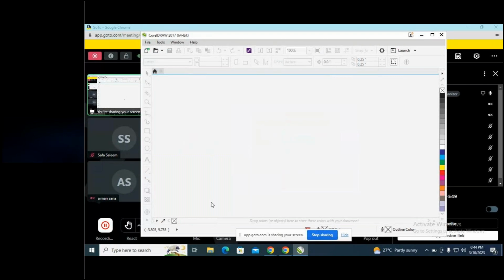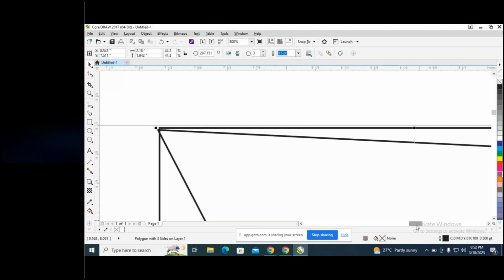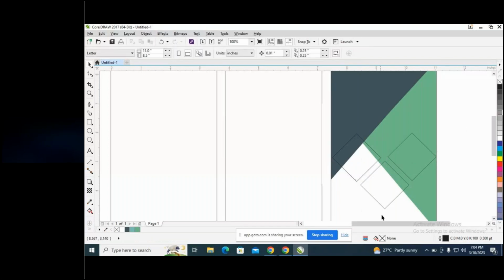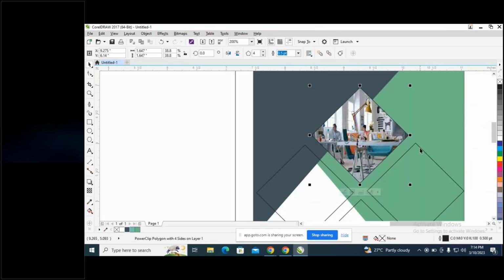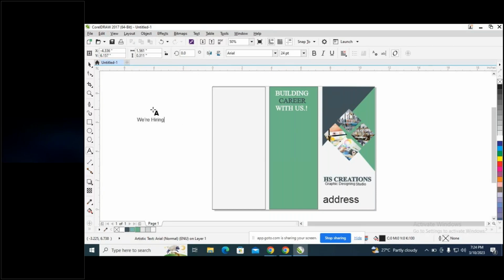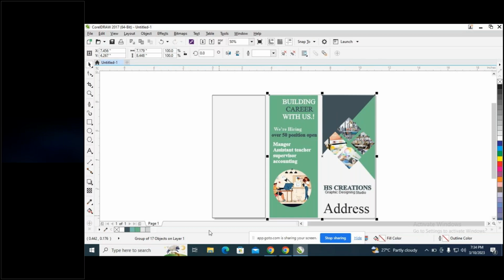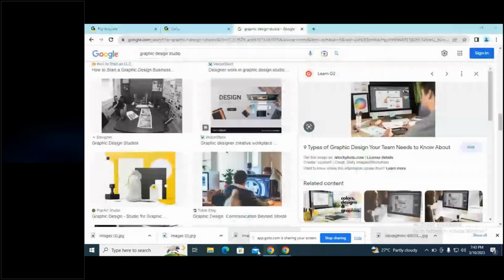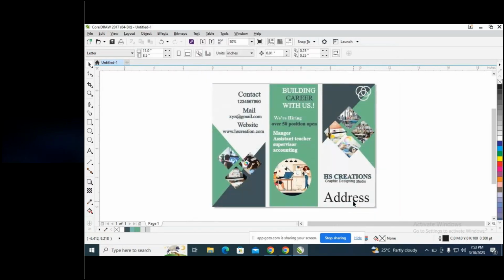Shashikala Graphic Design 10th March 23 MCC